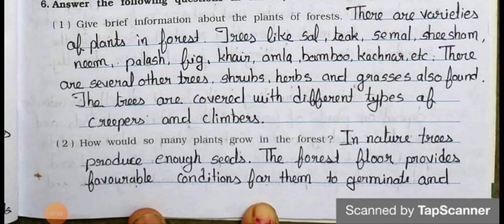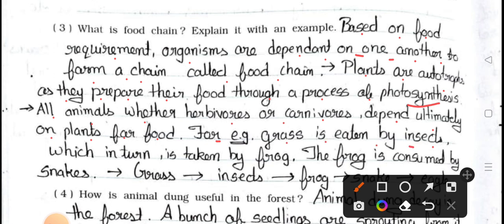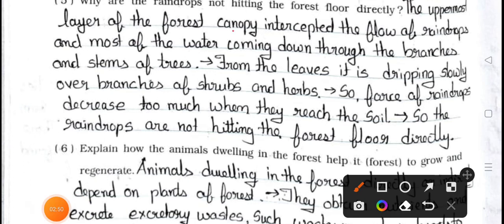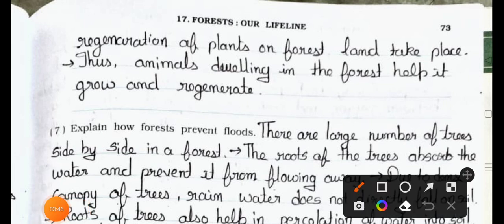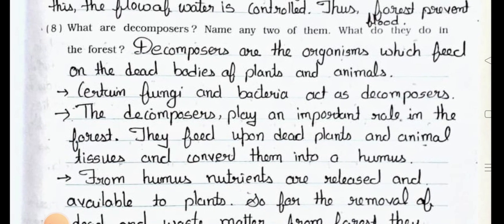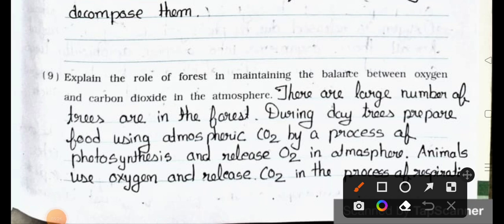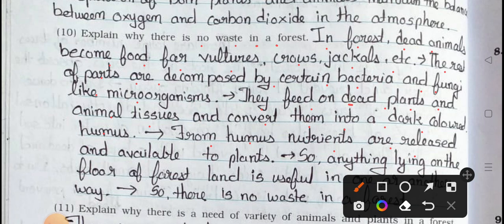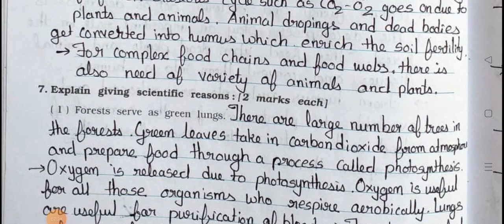Std 7th || Science || Chapter 17 || Forests : Our Lifeline || Part 2 || Workbook